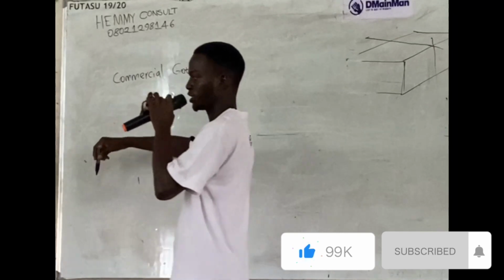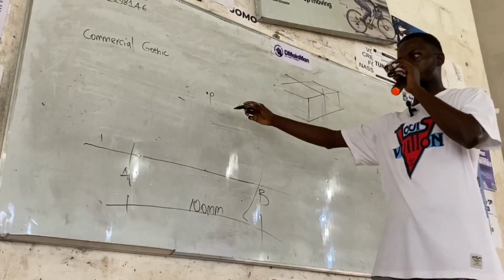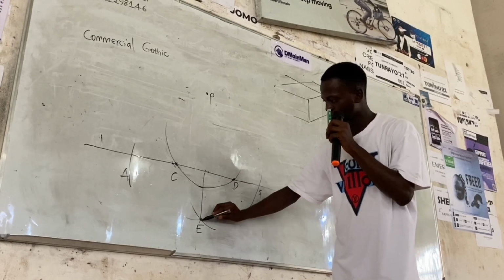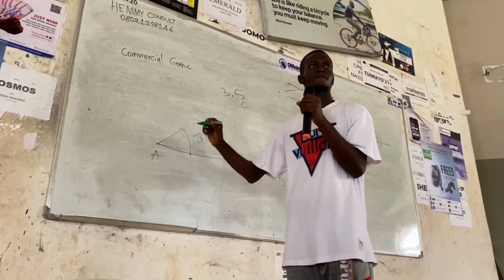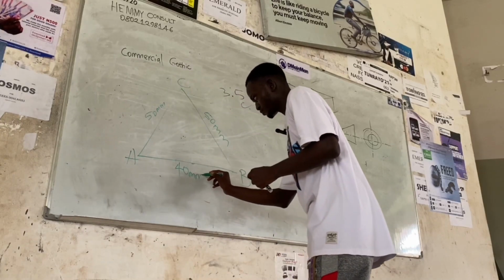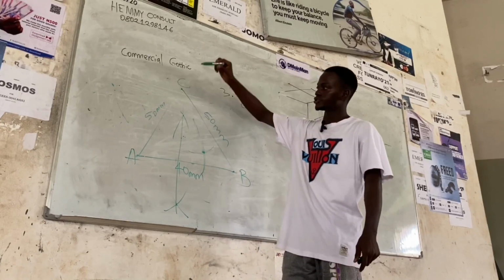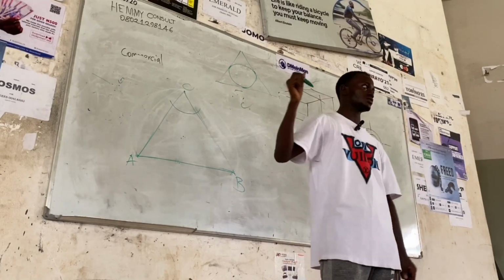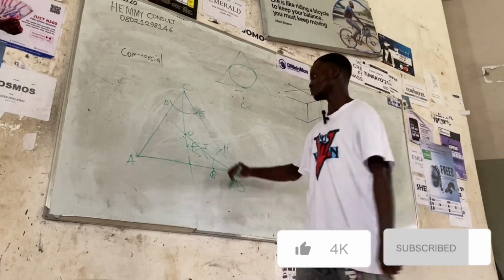Introduction To Mechanical Drawing Tutorial | Mechanical Engineering Full Course.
This video gives a brief introduction to Mechanical drawing, Engineering and Technical drawing.
It discusses basic series examples of some topics in mechanical engineering drawings. It’s an eye opener. Thanks.